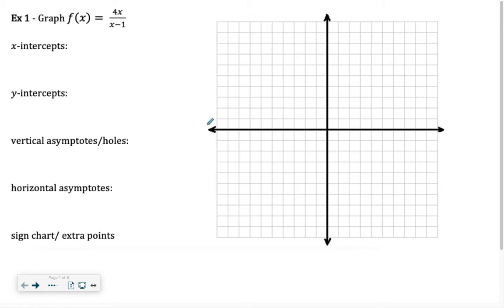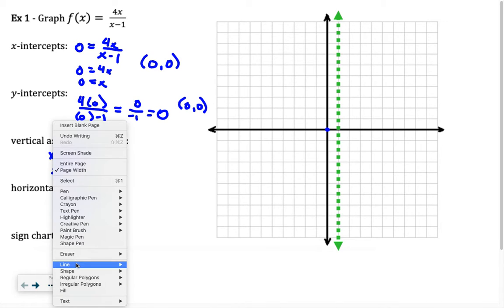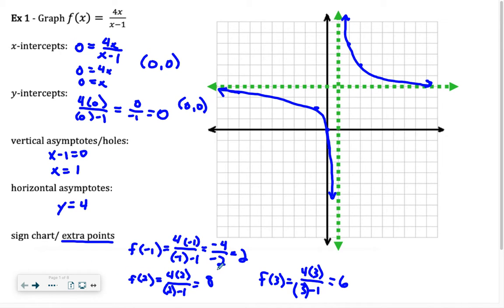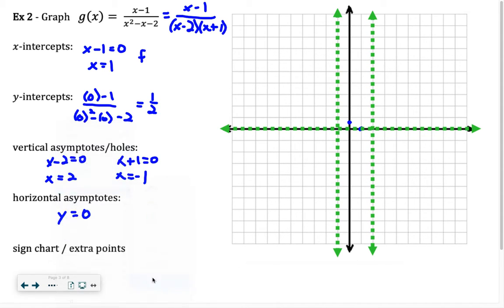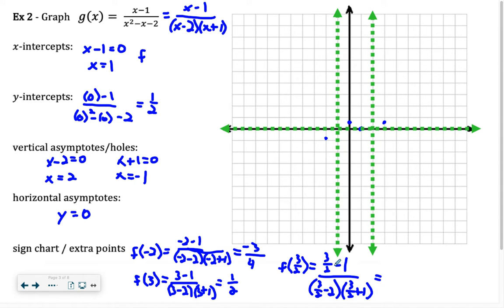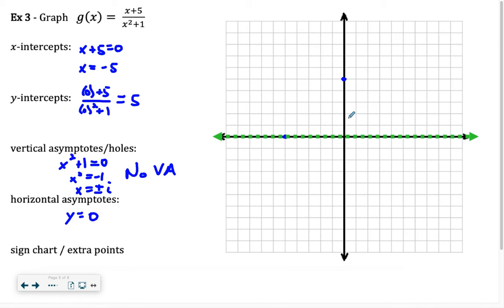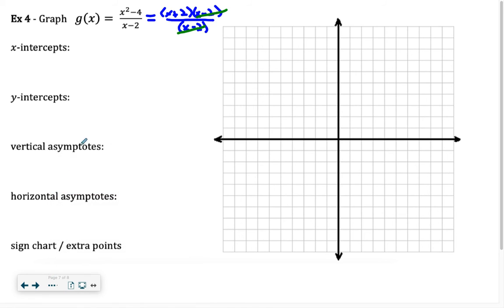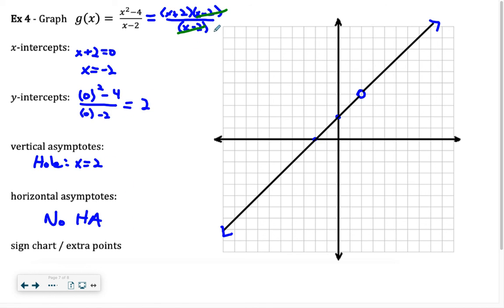3.6 Notes (Part 2) CCP College Algebra - Mr. Fach